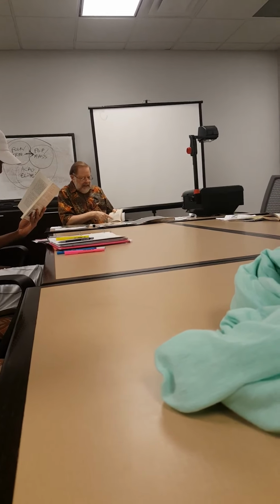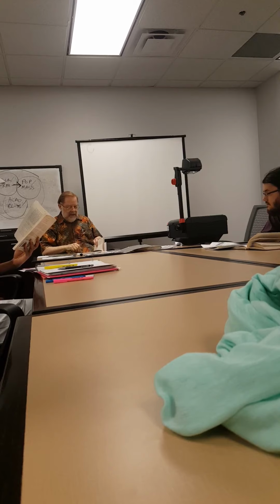Folk History of Lumberjacks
Dr. Burrison of GSU gives a lecture on the tradition of lumbering and lumberjacks.